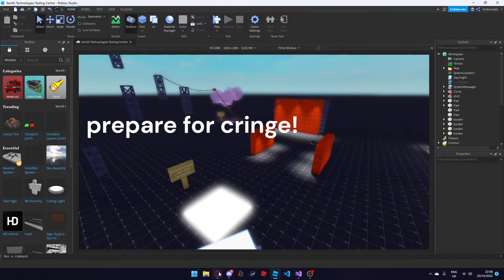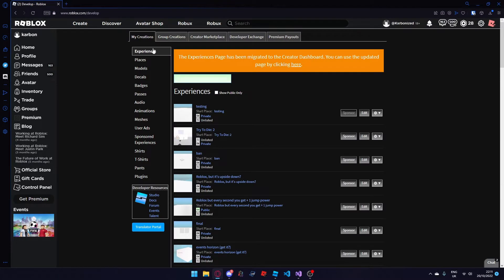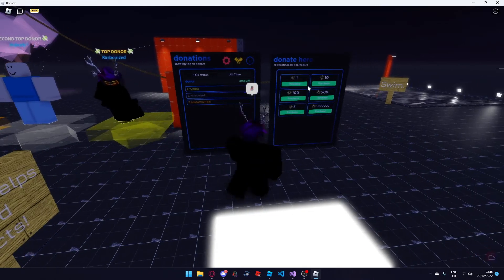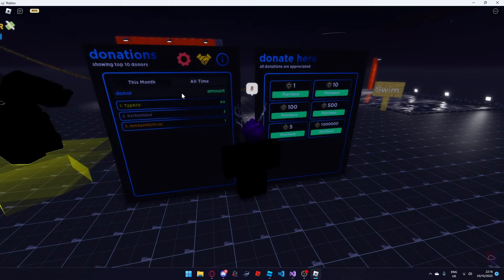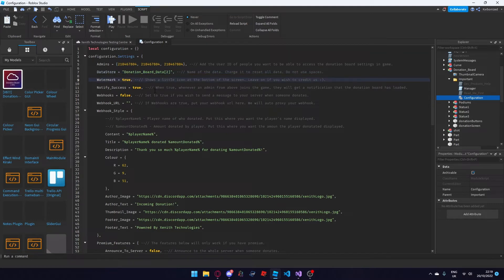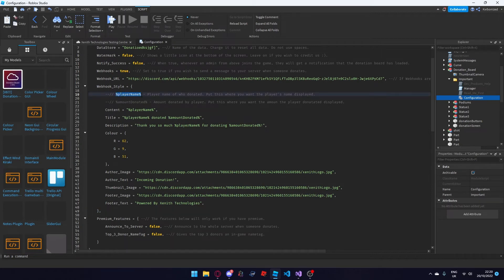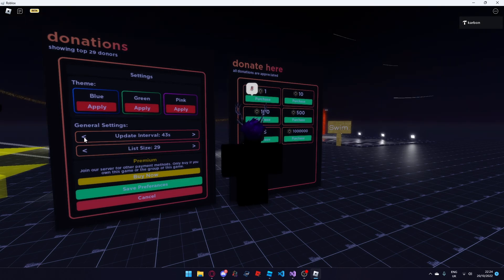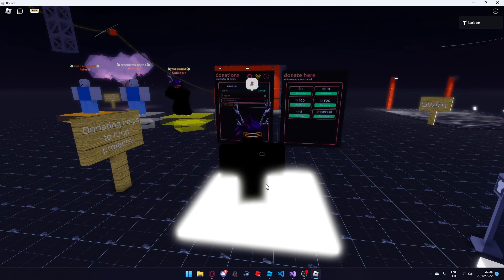[OUTDATED] [CHECK DESCRIPTION] Donation Board Setup v6